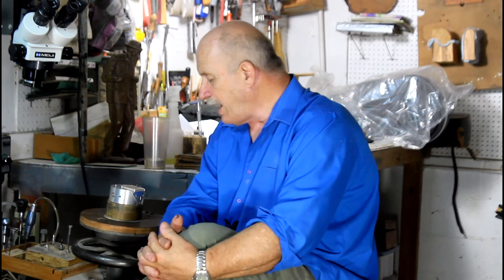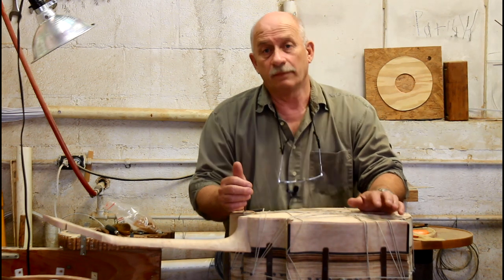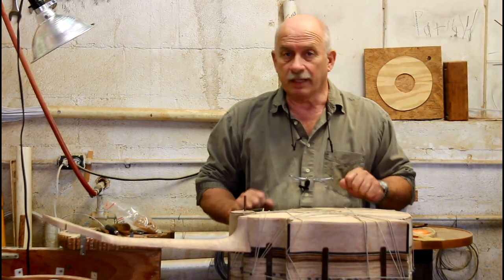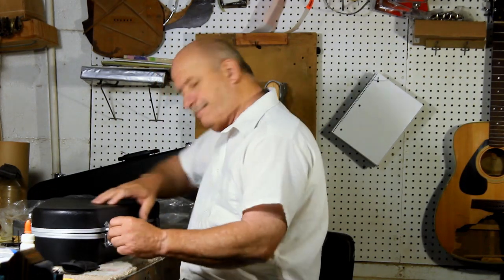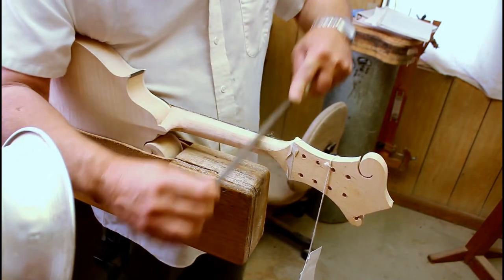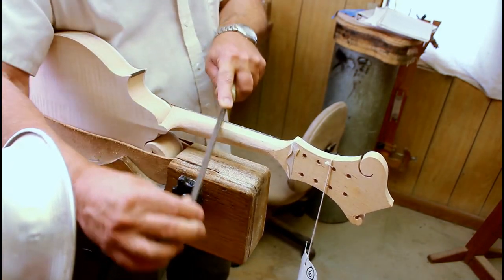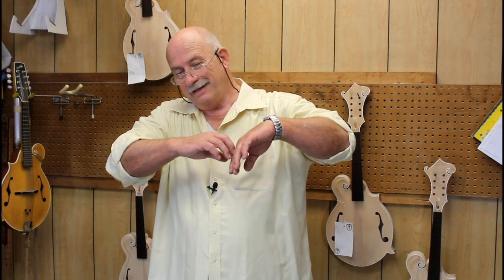Episode 62) The Strings Go On Mandolin Number Five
A short work week here. Still got a fair amount of work done though.